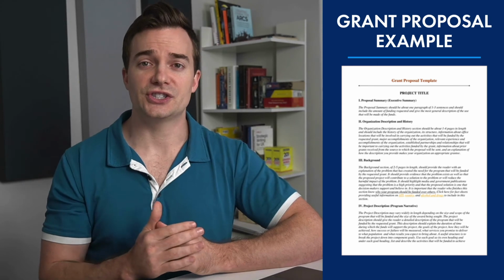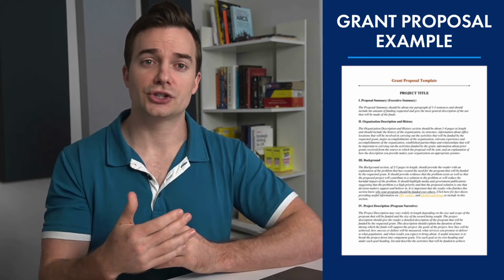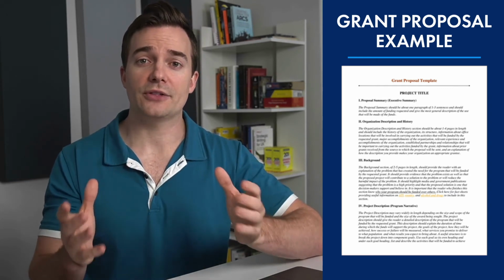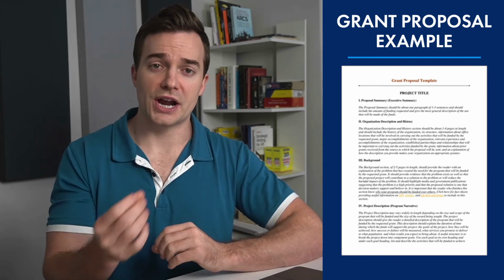What is the Grant Writing Process?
If you're interested in learning more about the grant writing process, check out our grant writing certification course on Technical Writer HQ

The grant writing process is the practice of creating a grant application for approval of funds from government agencies, private foundations, corporations, or individuals. Funding doesn’t happen overnight but requires the applicant to pass through a series of carefully taken steps.

We are here to discuss those steps so that it is easy for you to get grants for scholarships, research, and nonprofit projects.

Grant proposal writing may appear to be daunting at first; however, once you know the steps in the grant writing process and what to write in each phase of the process, it becomes persuasively manageable.

Want to connect with other grant writers? Join our exclusive community of grant writers

0:00 Introduction
1:43 Grant Writing Process in 8 Steps
2:29 Goal Identification
3:22 Grant Searching
4:40 Audience
5:42 Know How Much Money to Request
6:51 Set Up a Generic Format for Your Grant Proposal
9:10 Your Writing Begins (Continued)
10:33 Cover Letter Example
12:35 Grant Proposal Example
13:48 Submit Your Grant Application
14:32 Wait with Patience